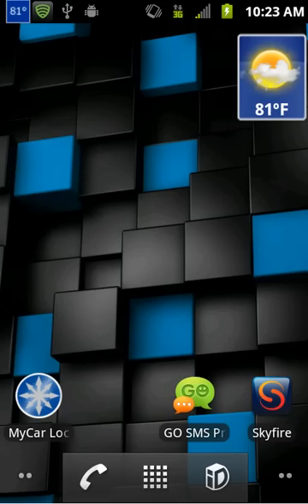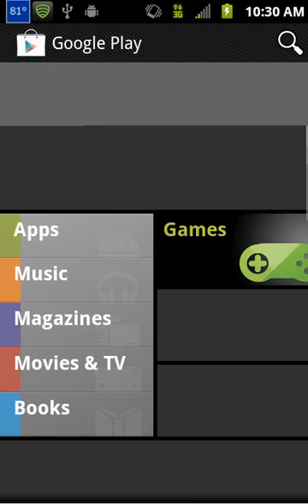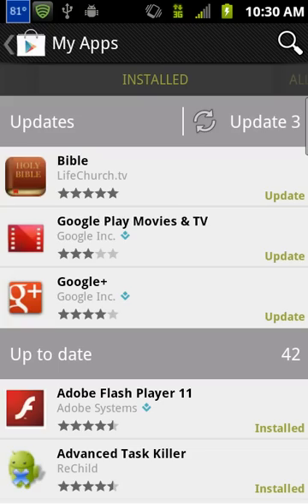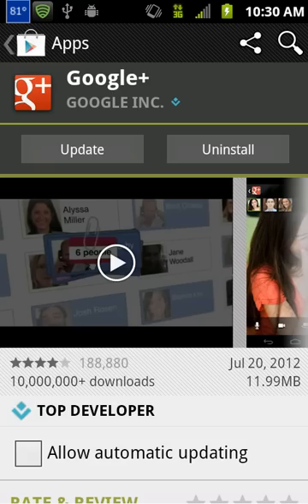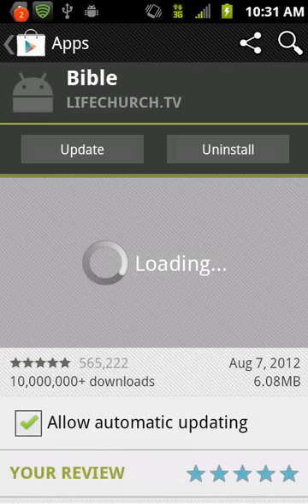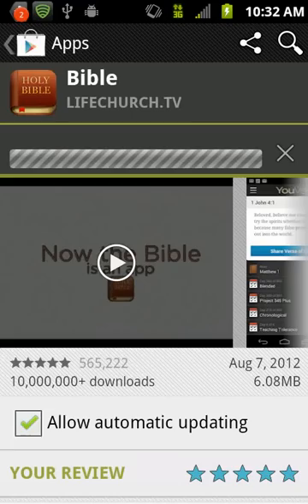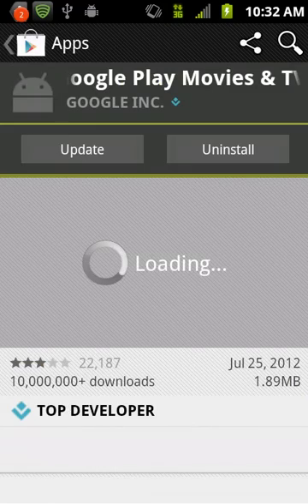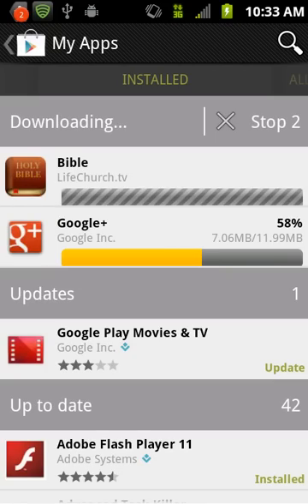Android App Updates (Manual or Automatic) How to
This is easy and simple to do. I am being honest when I say you setup the Automatic Updates on Your Android Device and Your Apps will always be Up to date!  It is this simple.